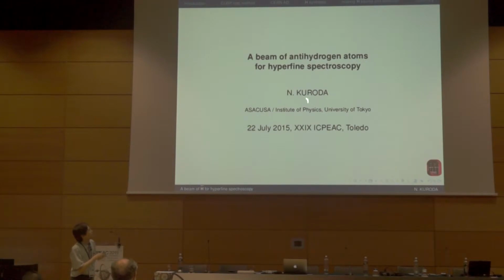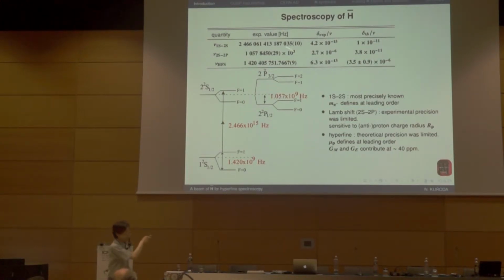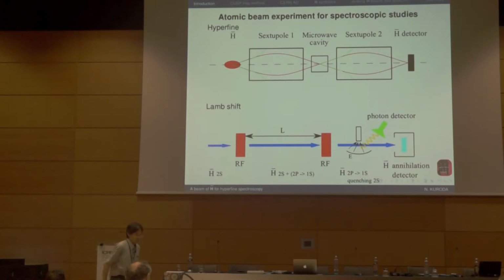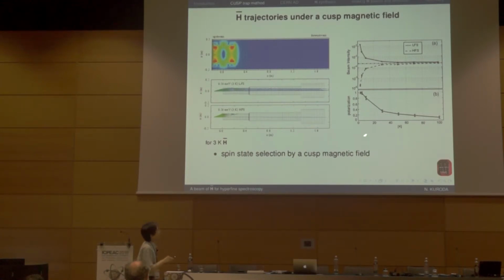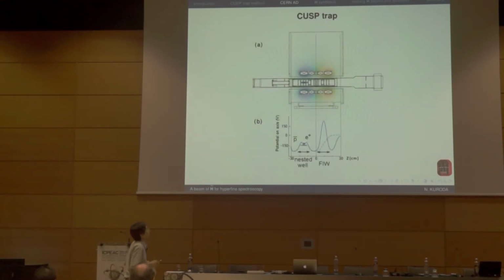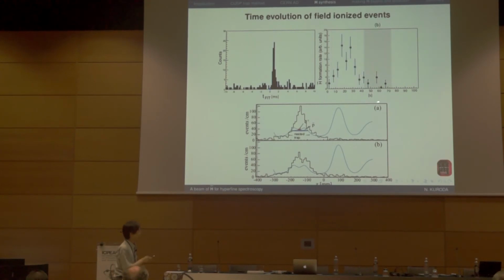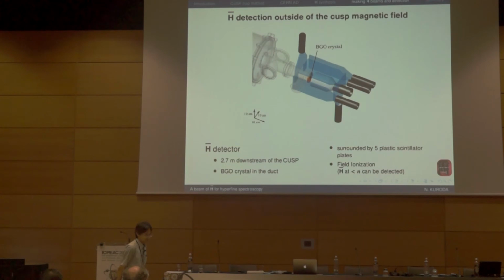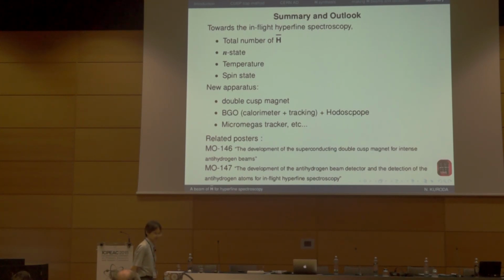ICPEAC 2015 Progress Report, 22/07/2015, Naofumi Kuroda